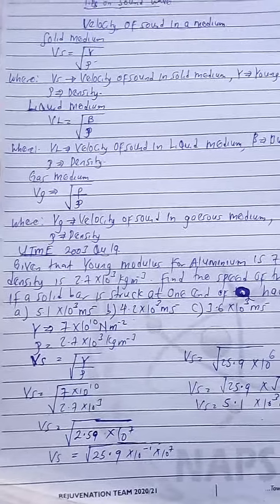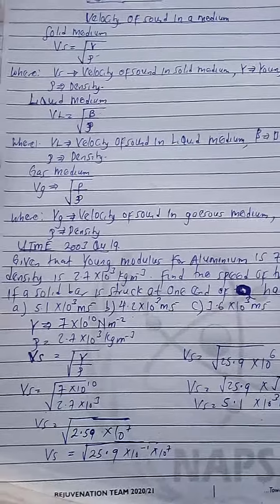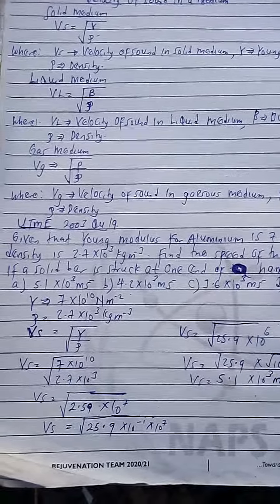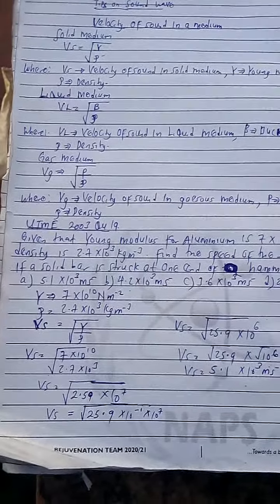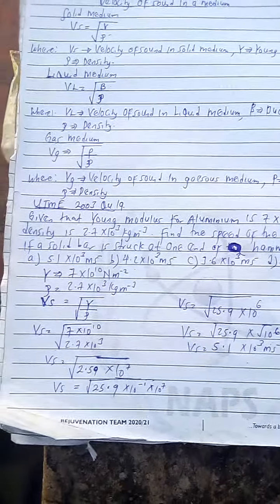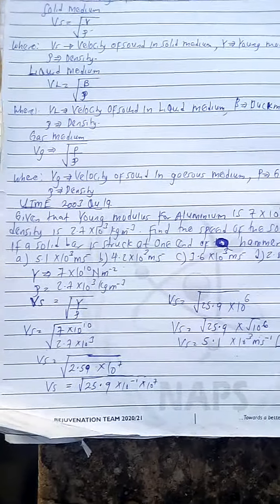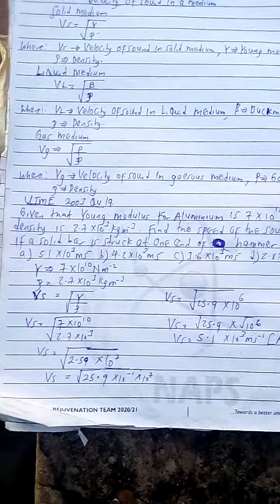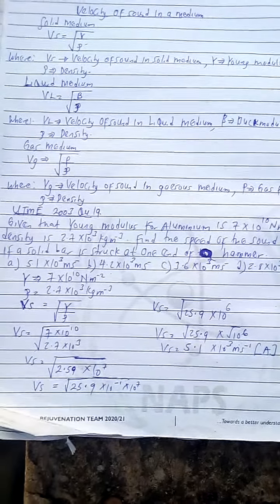Tips on Calculation in Sound Wave by Yemi p.k.a Satuya